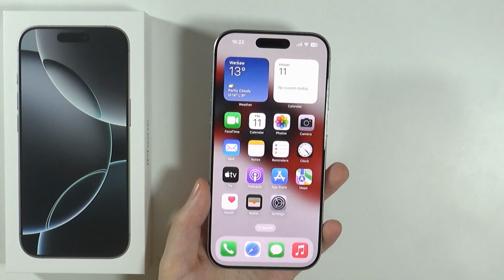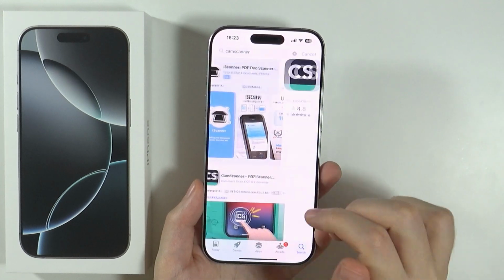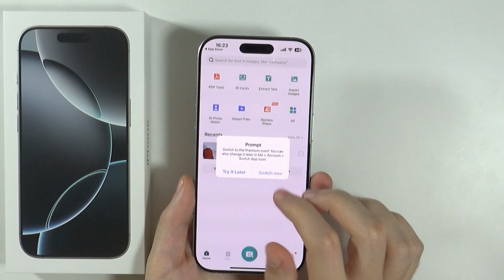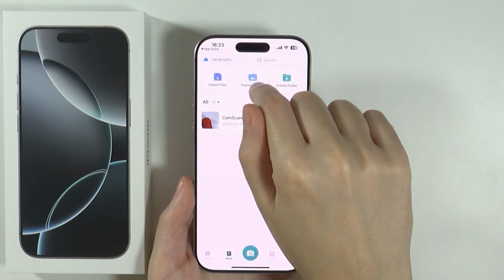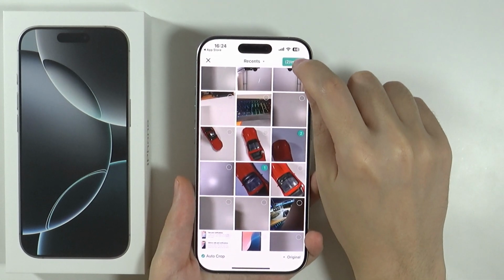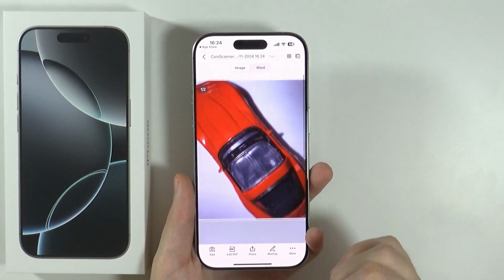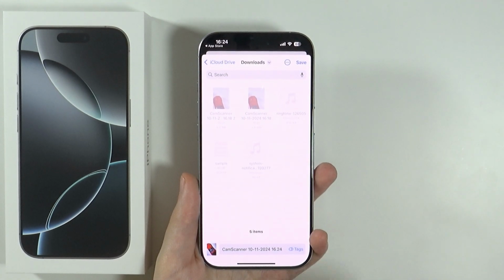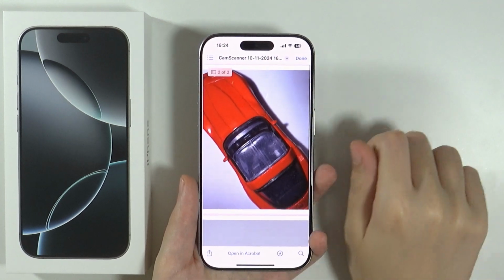iPhone 16 Pro/16 Pro Max: How to Convert Picture to PDF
Discover how to convert a picture to a PDF on your iPhone 16 Pro or 16 Pro Max with this simple guide. We'll walk you through the easy steps to transform your images into PDF format, making it convenient for sharing and storage. Follow along to streamline your document management!